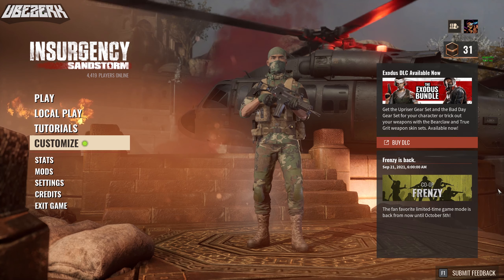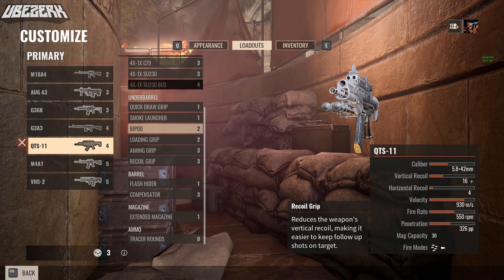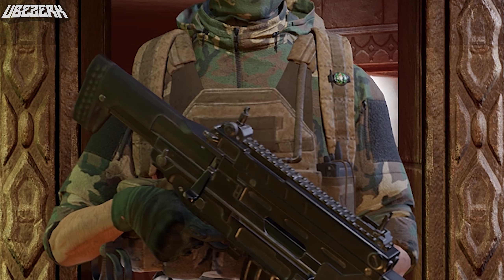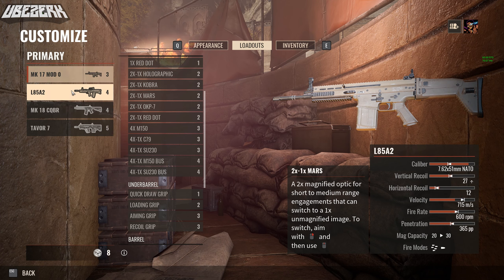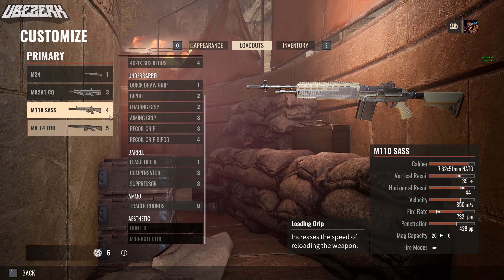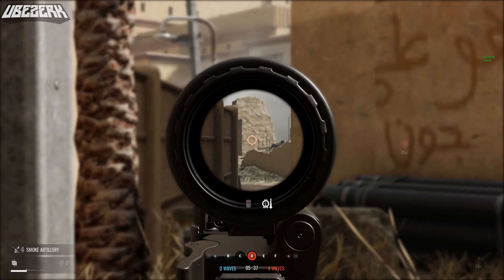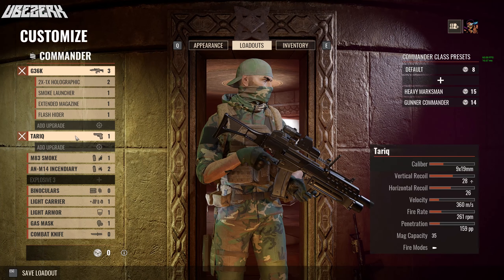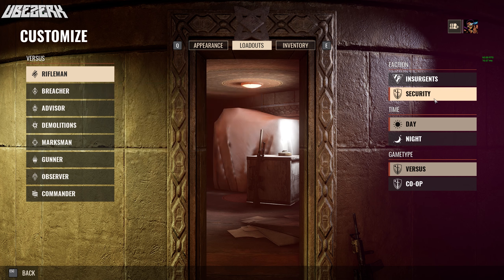[1440P] INSURGENCY: SANDSTORM - LOAD-OUT GUIDE | Console Release